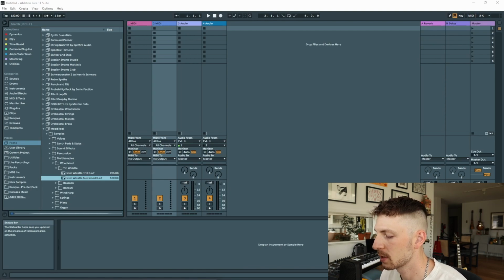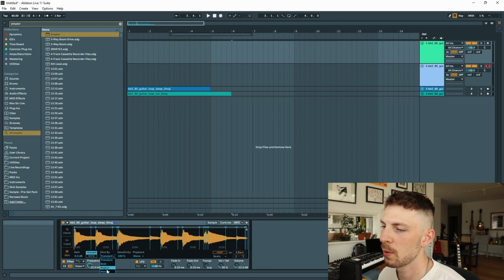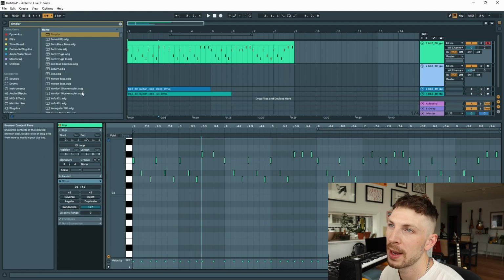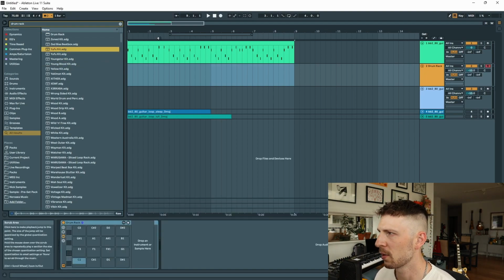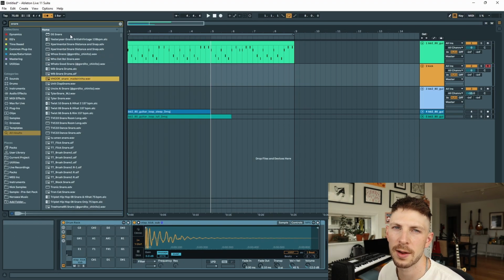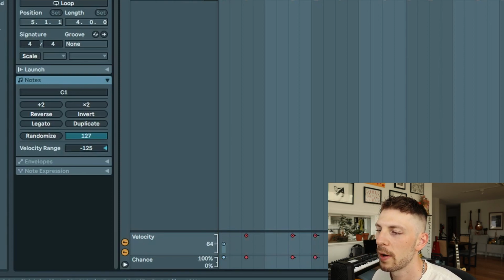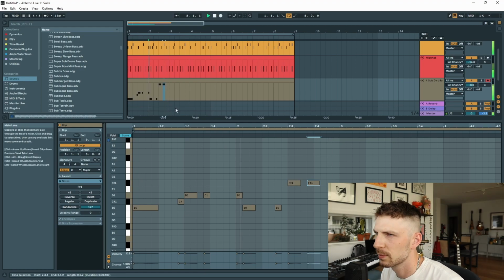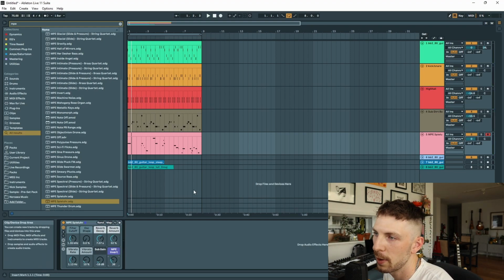Ableton Live for BEGINNERS - How to make your first beat with Ableton live 11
I show you how to create a song in Ableton in only 16 minutes. We will choose a sample to chop up, create a drum beat, add virtual instruments, and write as bassline, and melody. This is a tutorial for beginners on how to get started using Ableton Live and make music fast. If you're new to bedroom producing and Ableton Live you have found the right video. In this Ableton Live tutorial, you will learn how to find and load a sample into Ableton's simpler, load drum samples into a drum rack, and play them into your session using just your keyboard, or midi keyboard.

Timestamps
0:00 Intro
0:22 Find sample (loop)
2:35 Using Ableton's "simpler" device
3:44 Play in with "simpler"
6:17 Making the drum beat
10:39 Writing a bassline
12:13 Write in a counter melody
14:23 Outro
15:16 Track we worked on